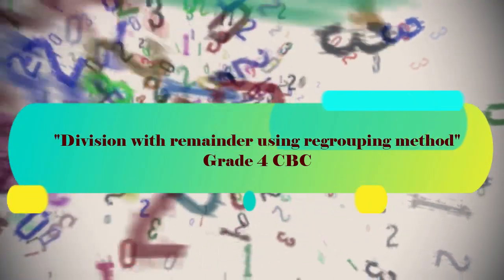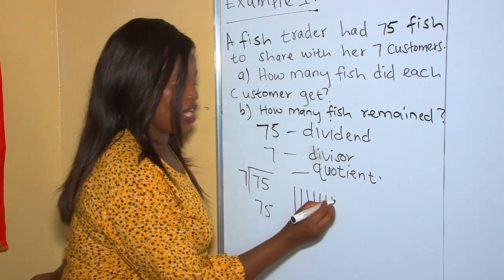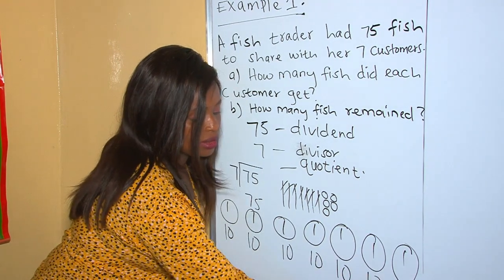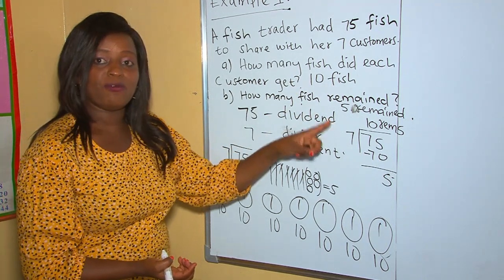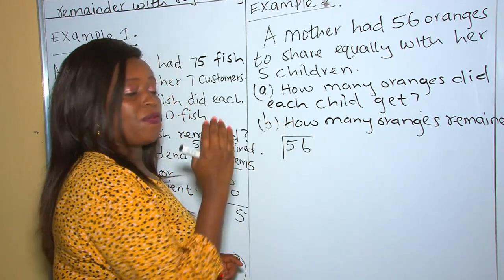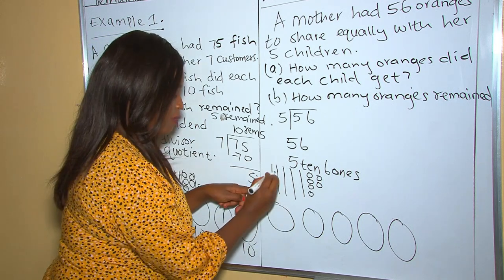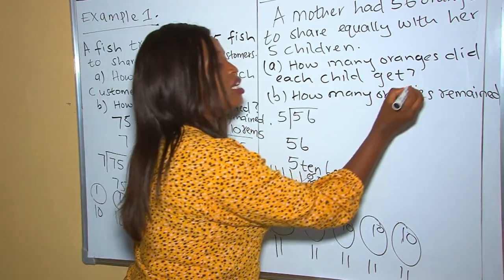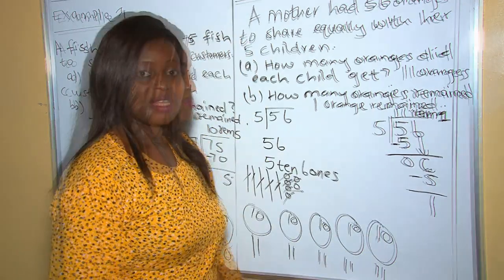Division with remainder with regrouping - for Grade 4 CBC Mwalimu Miriam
Division with remainder using a Regrouping  model  . for Grade 4.